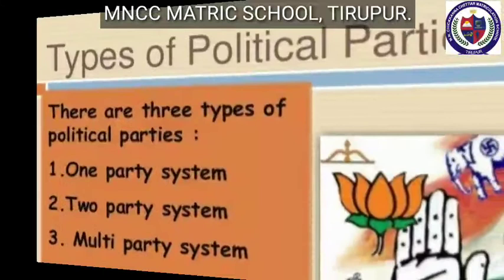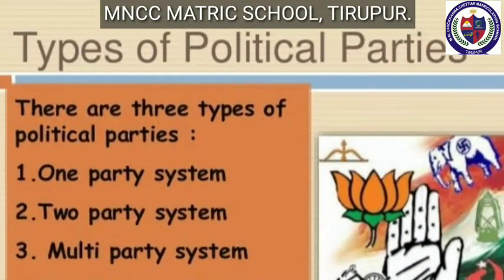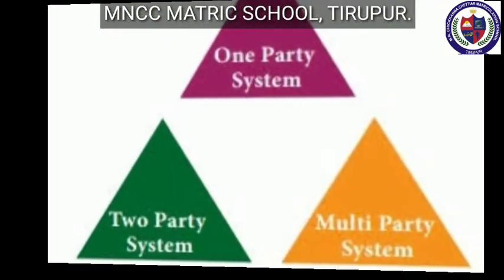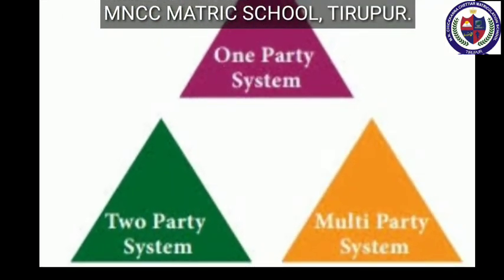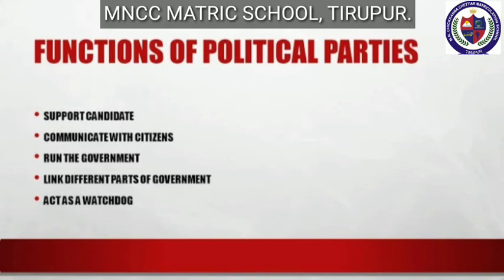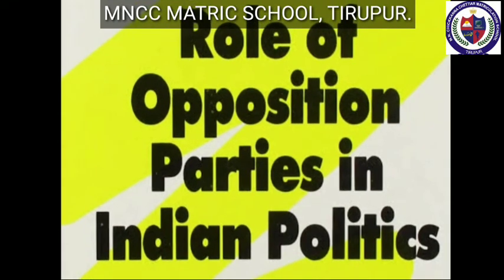IX STD - Social Civics Unit - 2 ( Election, Political Parties and Pressure groups)